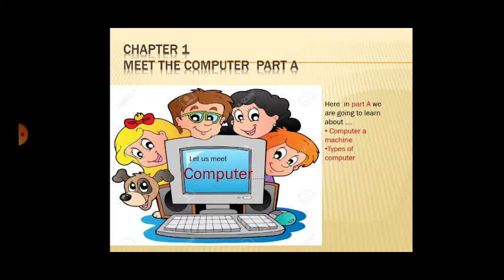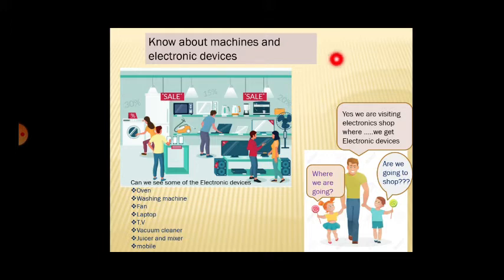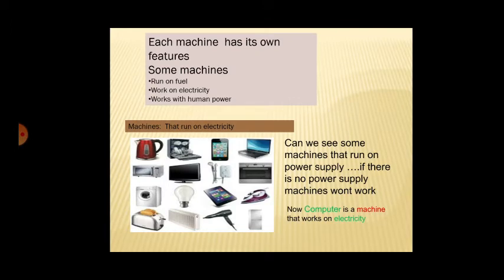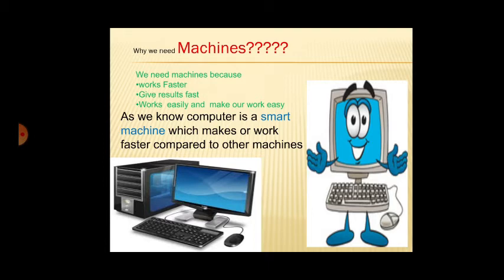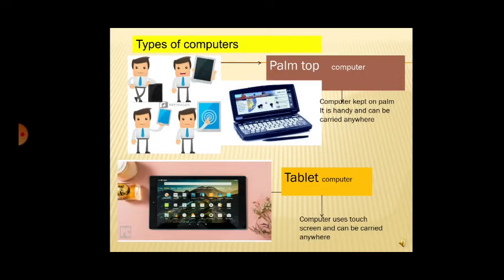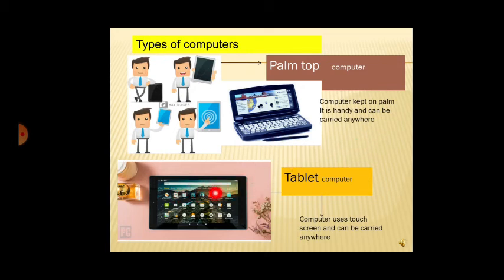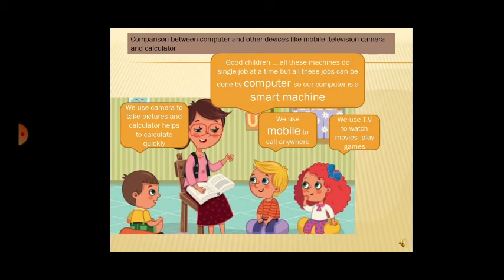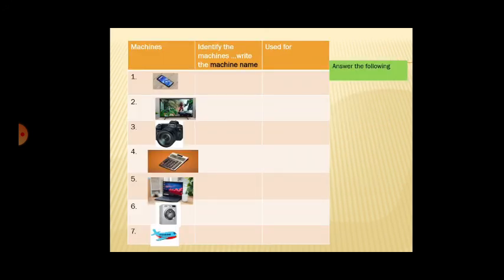2nd std Computer Lesson - 1 Meet the computer (Part-1)